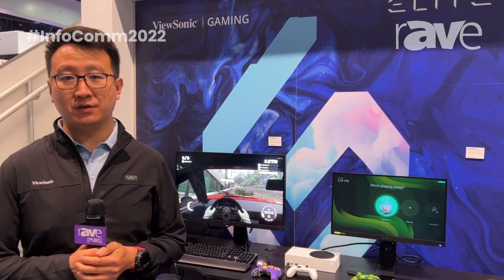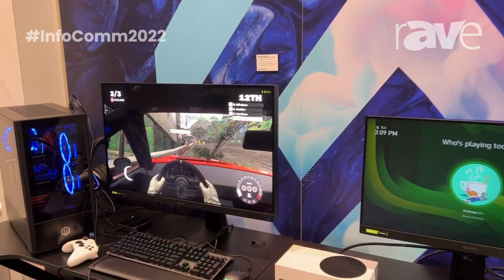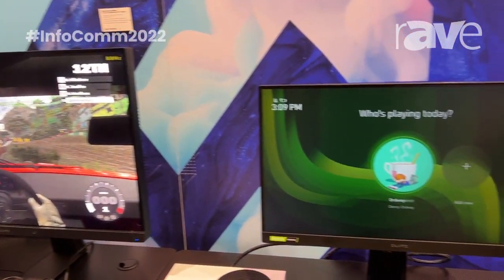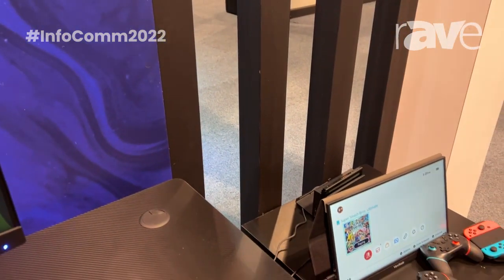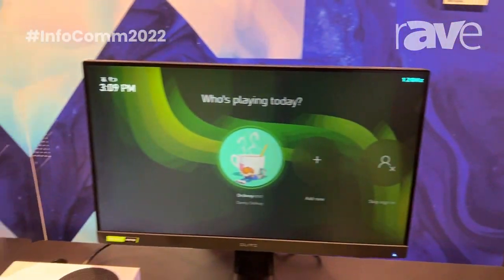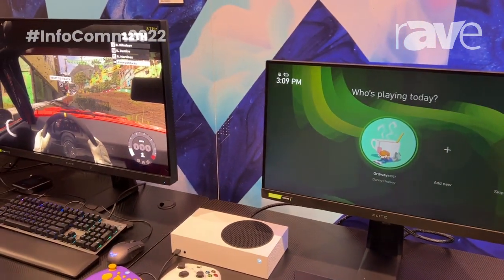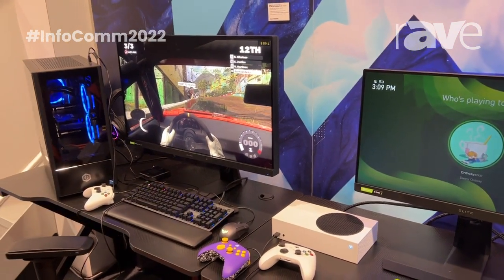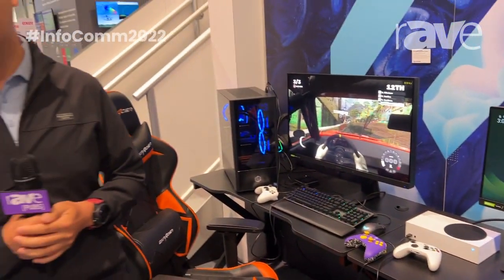InfoComm 2022: ViewSonic Showcases Line of eSports and Gaming Displays, Portable Displays, IFPs